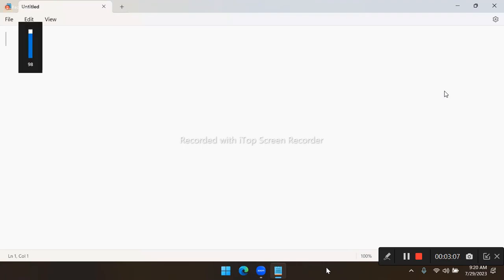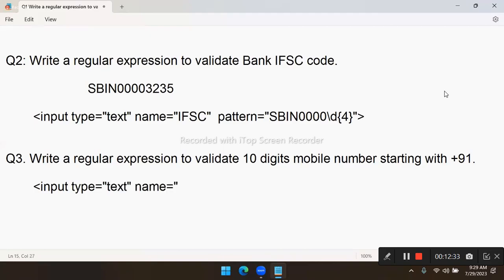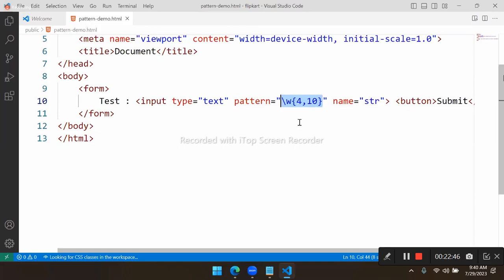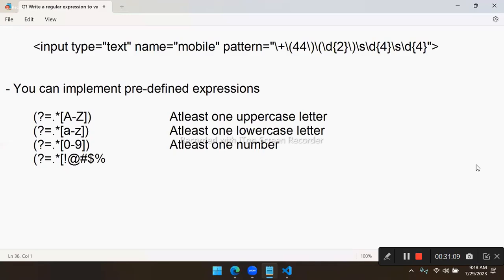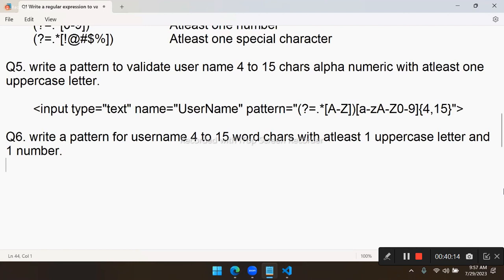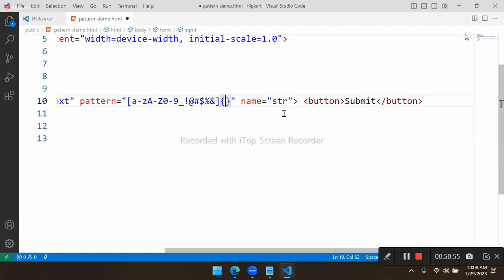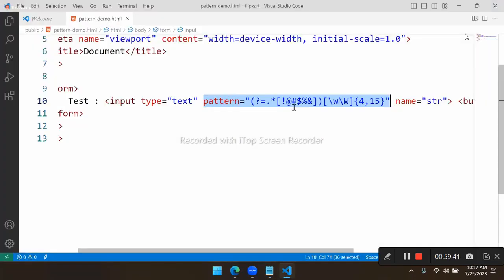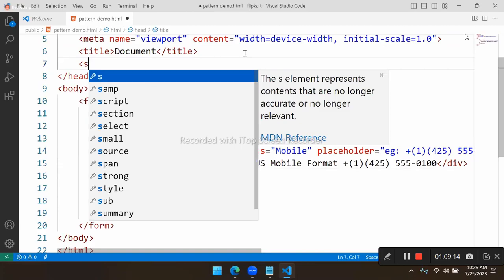Day-23 HTML CSS Java Script By Sudhakar